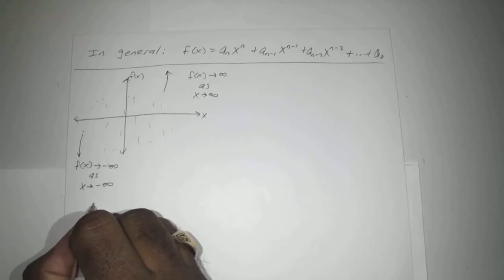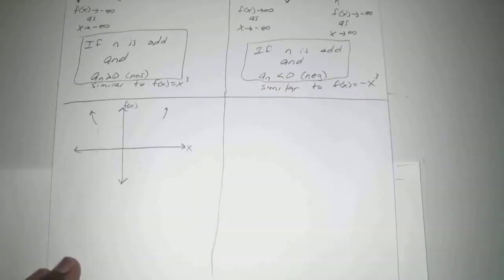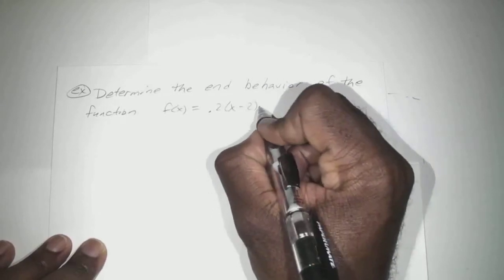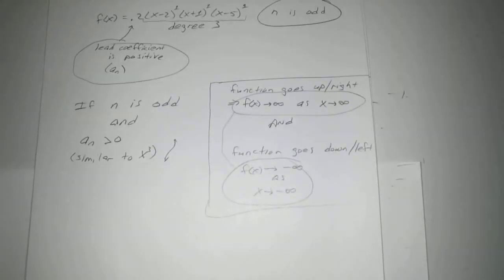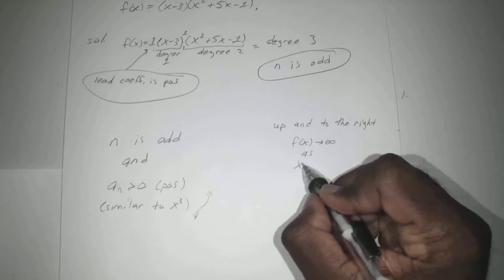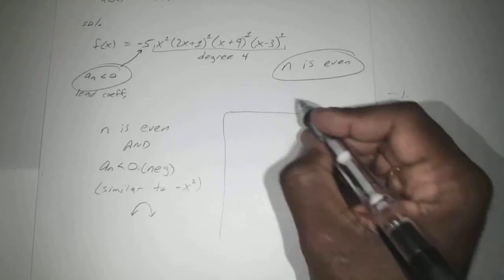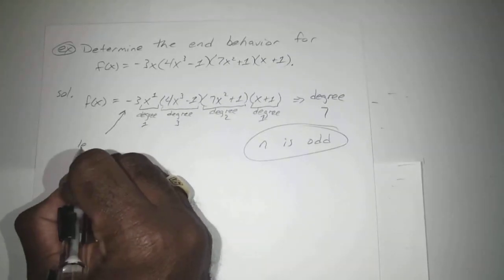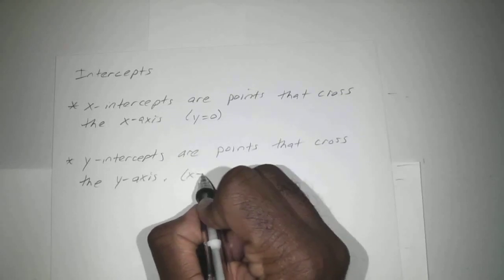1465 Class 7C